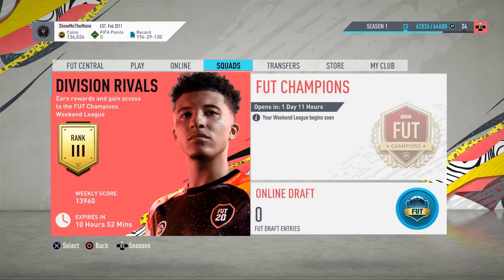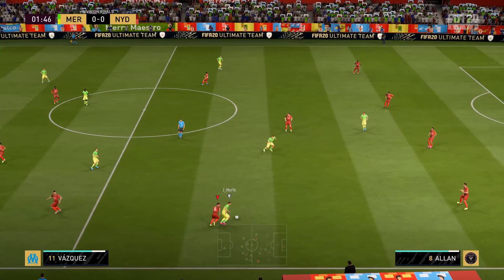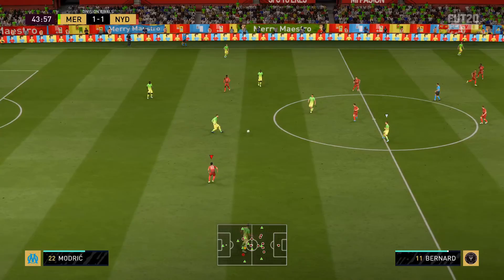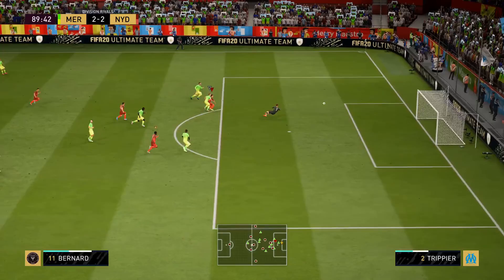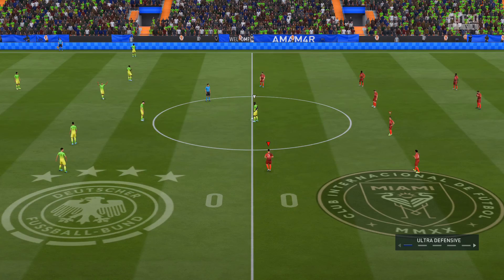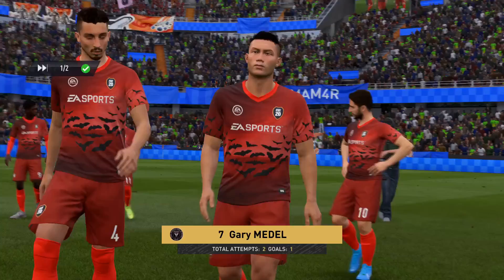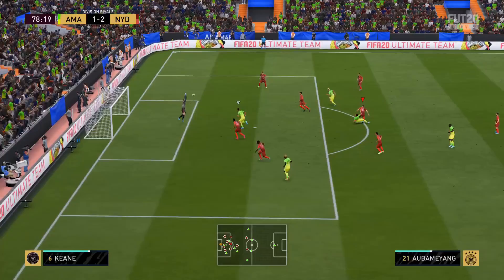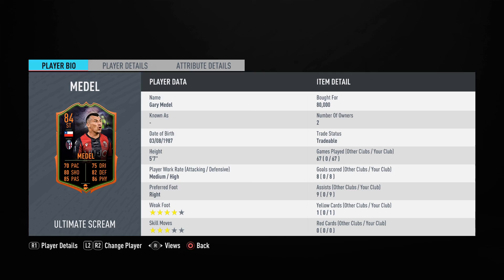FIFA 20 ULTIMATE SCREAM Gary Medel Review and Gameplay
an opportunity for you guys to see Scream Gary Medel in action.

Spoiler: Long Shots and Assists incoming!

Ask me questions about him in the comments box below.